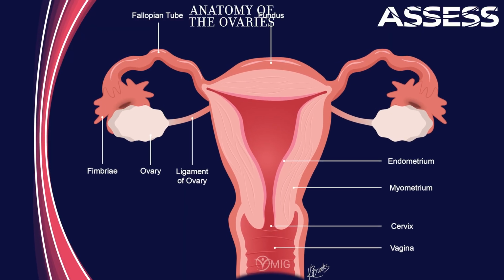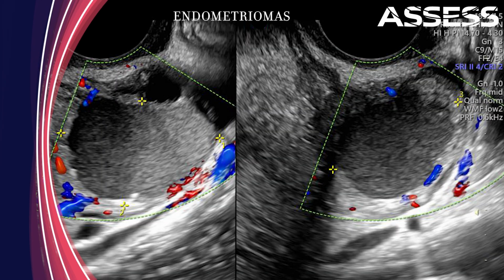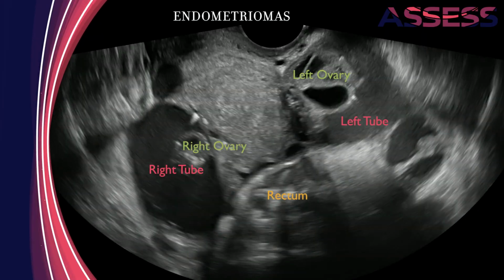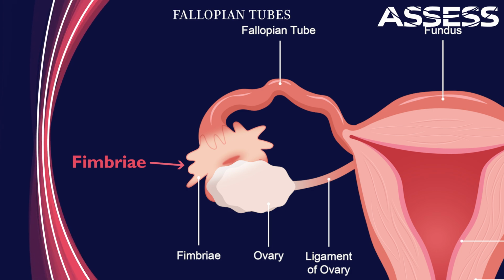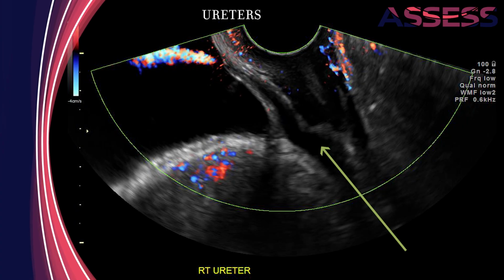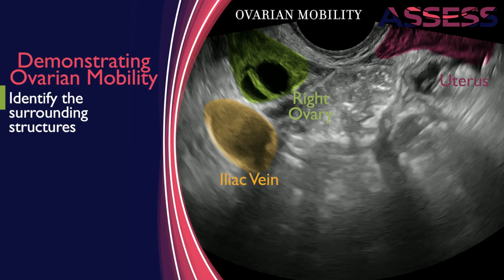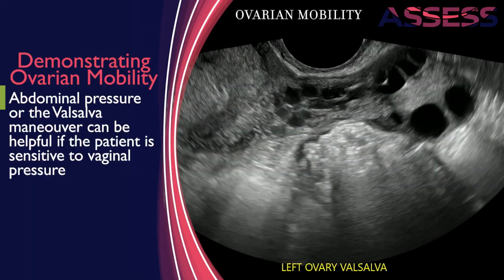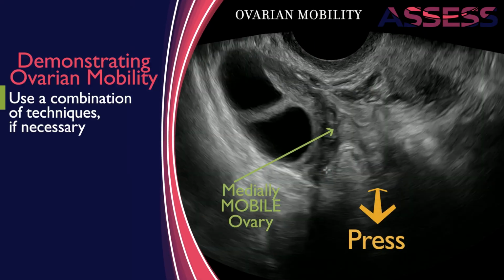ASSESS the Adnexa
Jenna Gale MD, MSc, FRCSC
Sukhbir Sony Singh MD, FRCSC
Teresa Flaxman PhD
Ian Graham PhD, FCAHS, FNYAM, FRSC
Hanan Alsalem MBBS, MHPE
Shannon Cayer DMS, CRGS, RDMS
Cathie Morrisette RDMS, RVT, CRGS
Clara Wu MD, FRCSC
Vincent Della Zazzera MD, FRCSC
Erin Brubacher, patient partner
Will Stevens, graphic design

v251112b